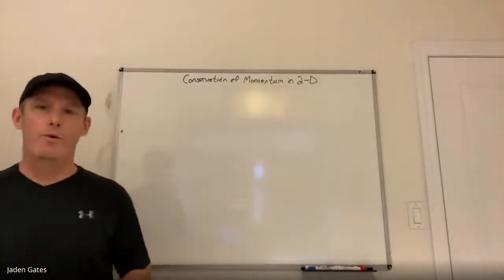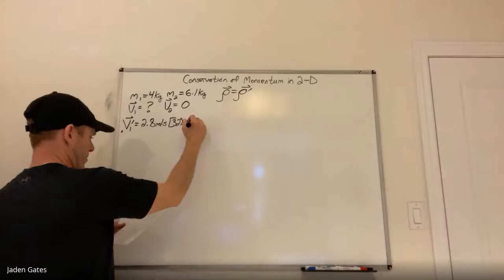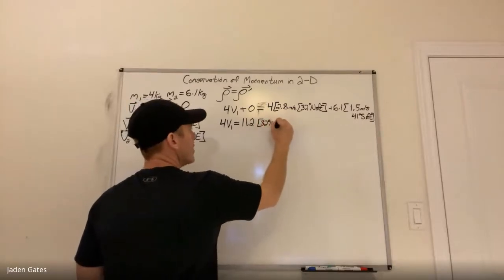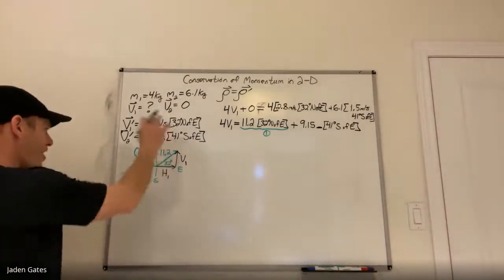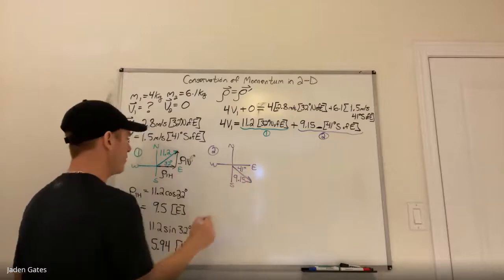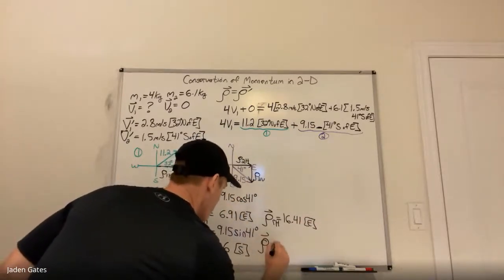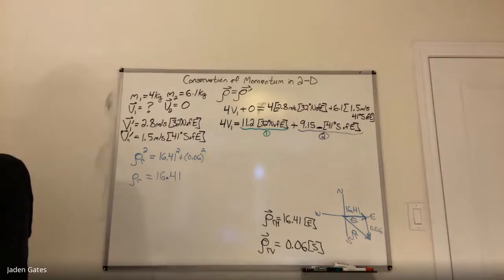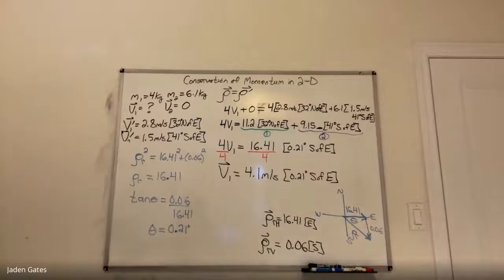SPH4U 5 5 Collisions in 2D